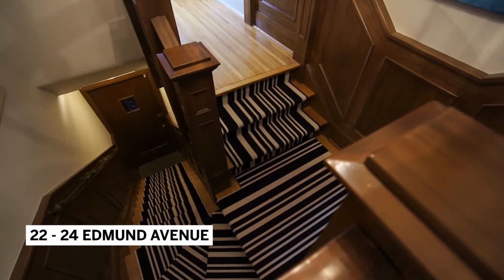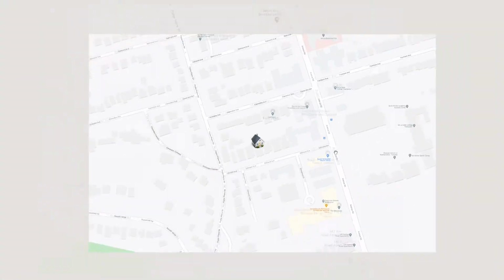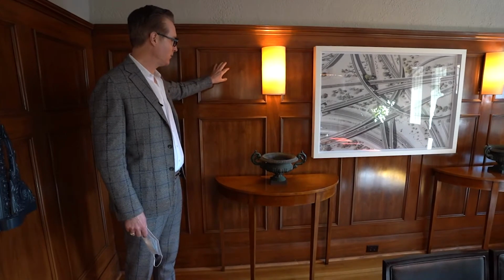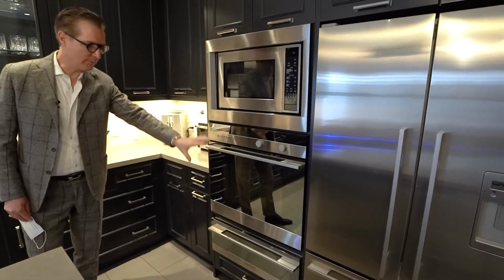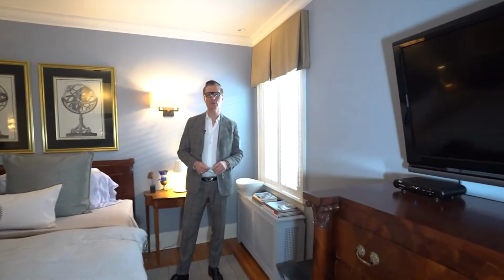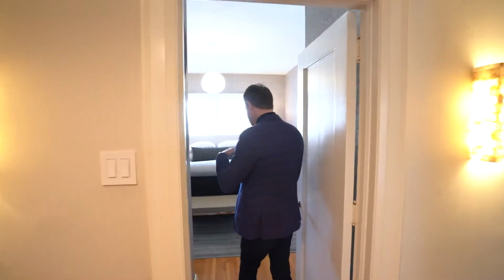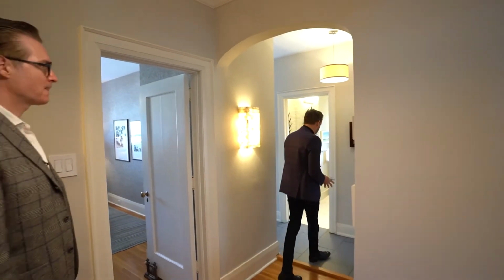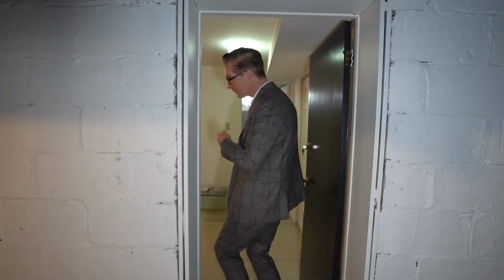Open House: 22 EDMUND AVENUE, TORONTO | Paul & Christian Associates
Join Paul and Christian on virtual open house of a beautiful duplex full of history and tasteful design.
This virtual open house was live streamed on Saturday, January 30th, 2021.
​A two-family detached executive residence of the highest order! It’s so large that it has two separate addresses (both 22 + 24 have approx. 2,600 square foot suites). The exquisitely updated upper level is refinement personified. Crackling wood fireplace in the living room. Large formal dining room. Three well-proportioned bedrooms. Chef’s dream kitchen with adjoining family room. Main floor charming suite is tenant occupied and enjoys a similar abundance of space.

Leafy South Hill location offers city amenities in a prestigious and quiet residential area.  Steps to Scaramouche. Just west of Avenue Road for quick access to Yonge Street shops and restaurants with exclusive Yorkville only 1.5 kms away.